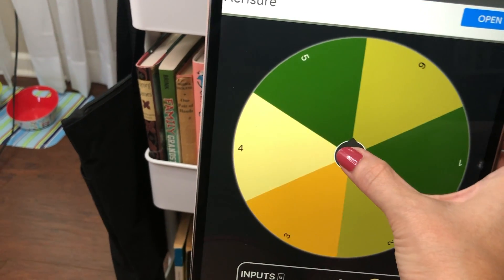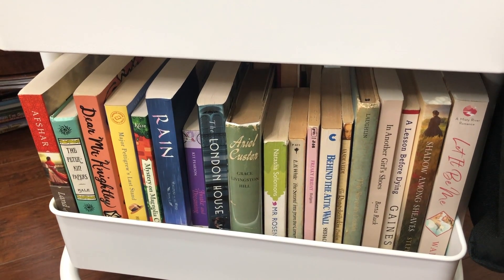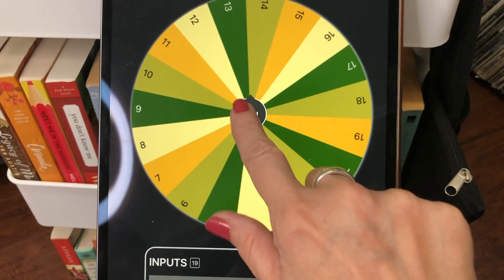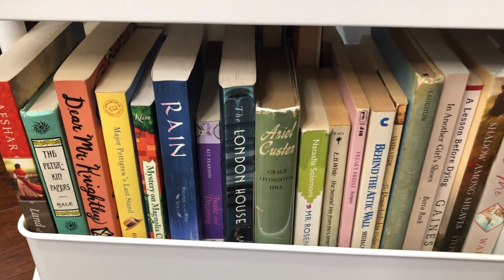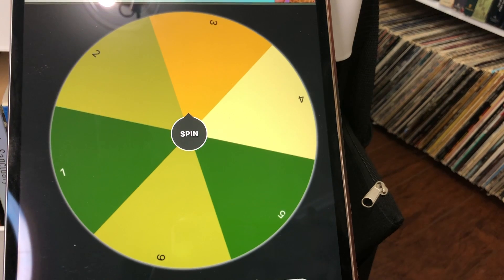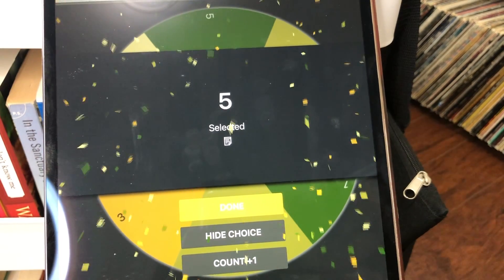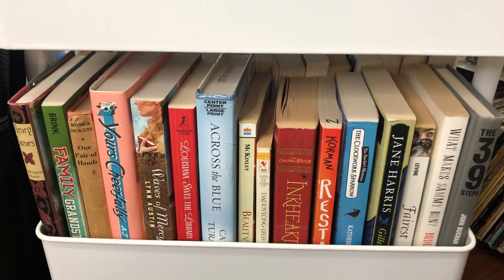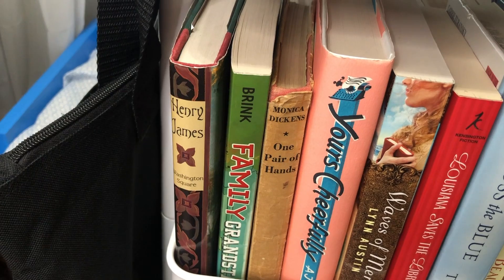SPINNING THE WHEEL FOR AUGUST! TBR CART